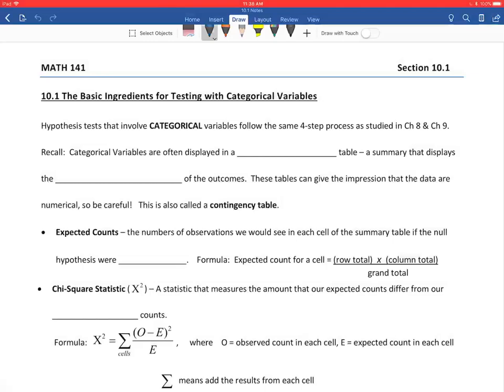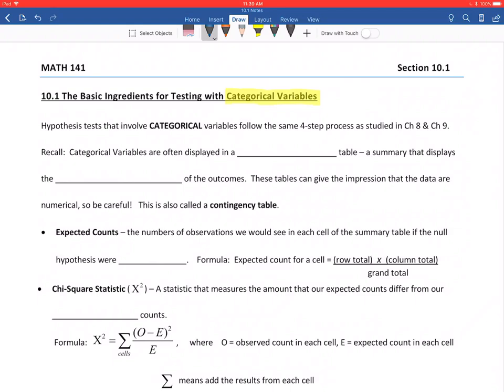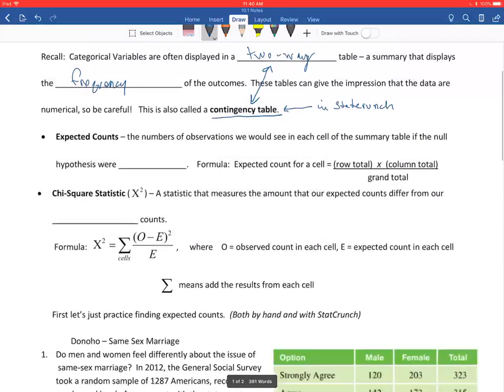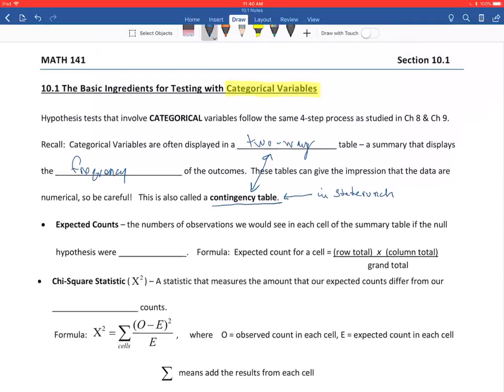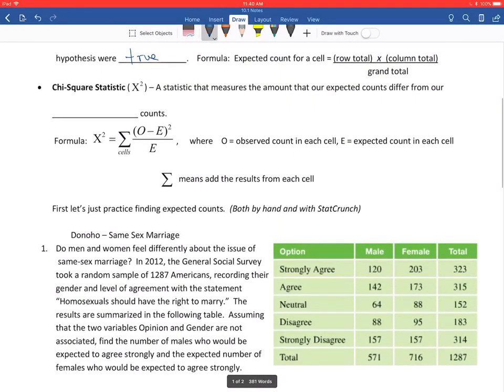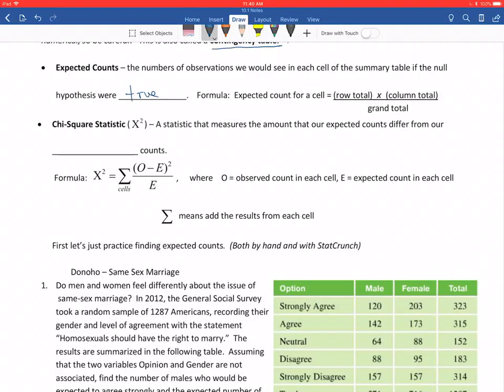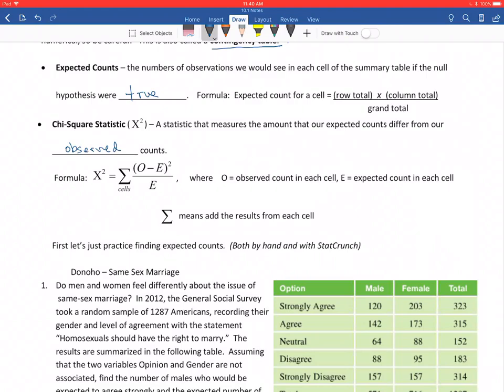Math 141 Section 10.1 (Part 1)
The Basic Ingredients for Testing with Categorical Variables